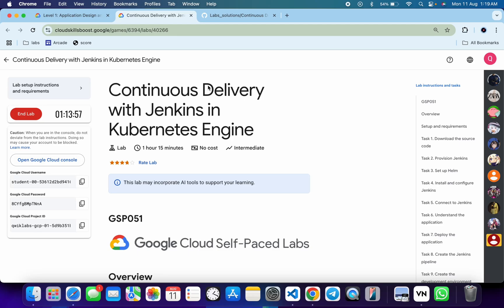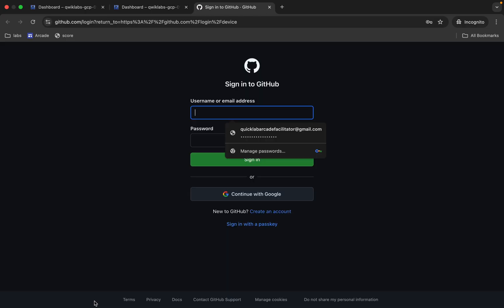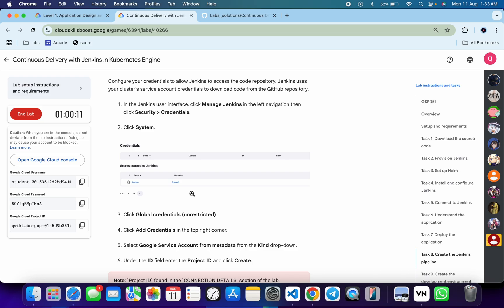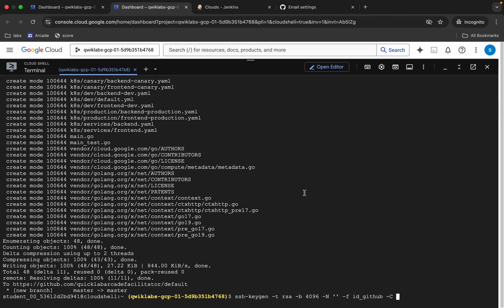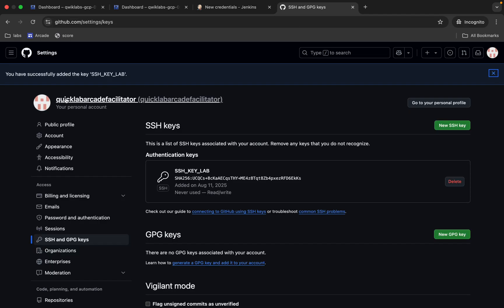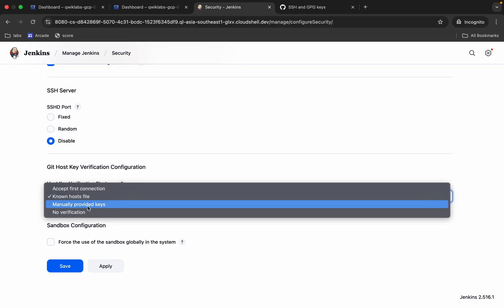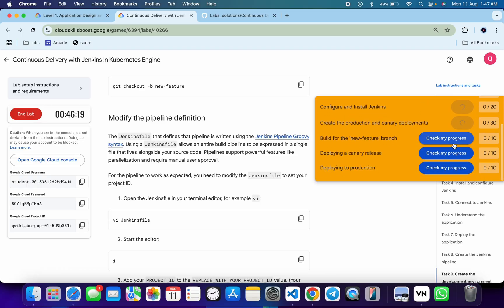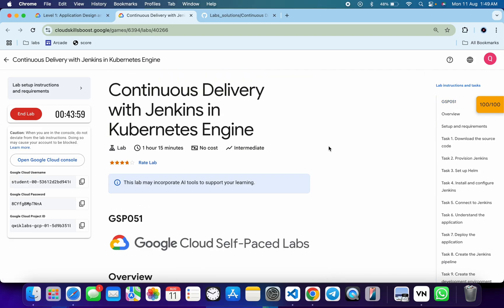[2025] Continuous Delivery with Jenkins in Kubernetes Engine